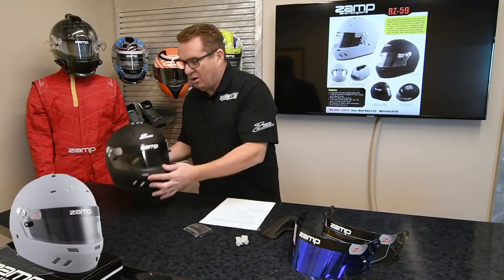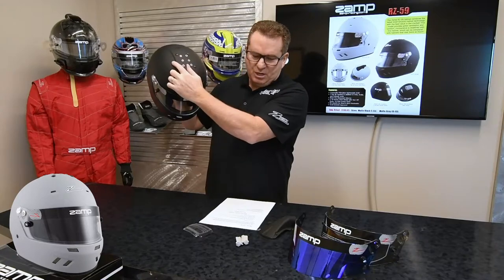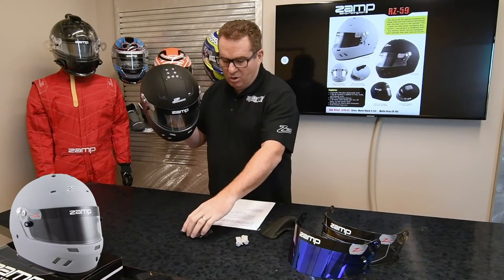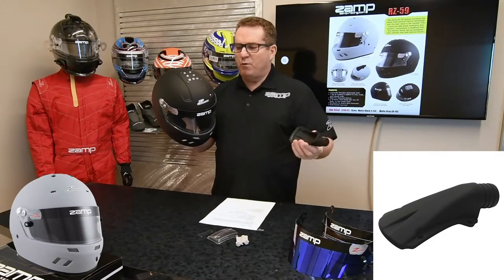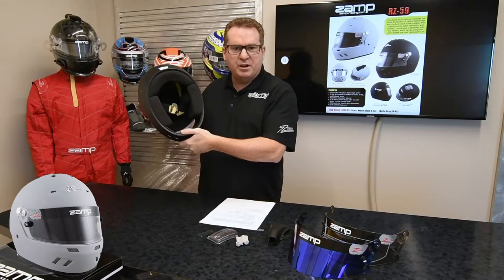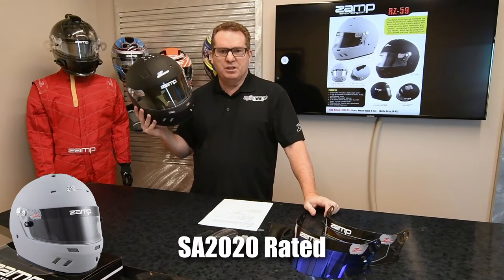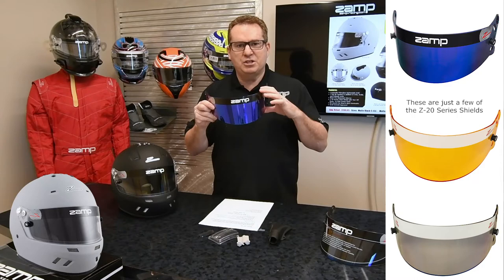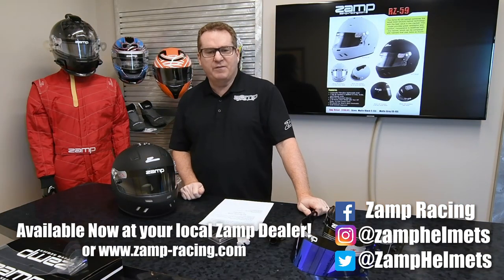Introducing the new RZ-59 SA2020 Helmet from Zamp!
Here we cover all the features of the new RZ-59 SA2020 Helmet, available in Matte Black or Matte Gray.